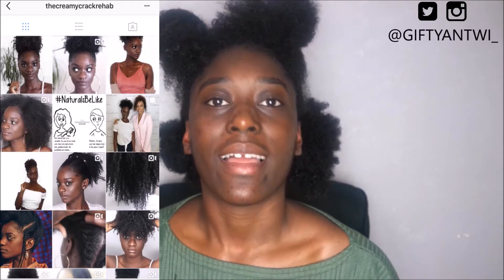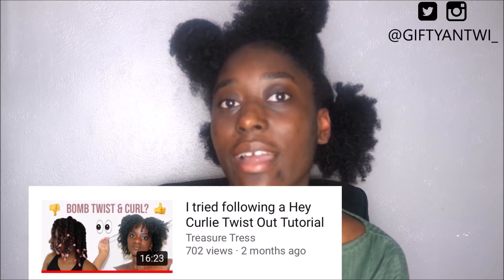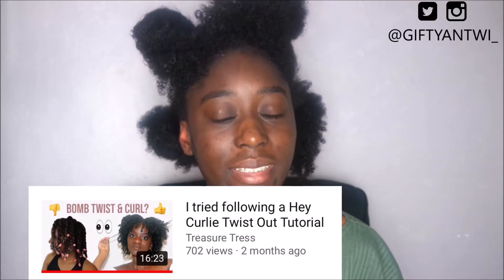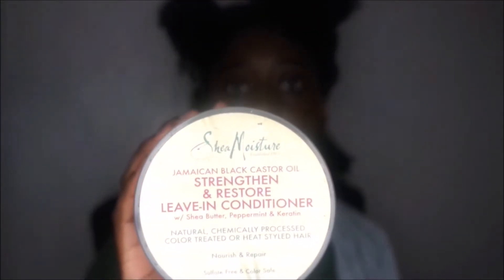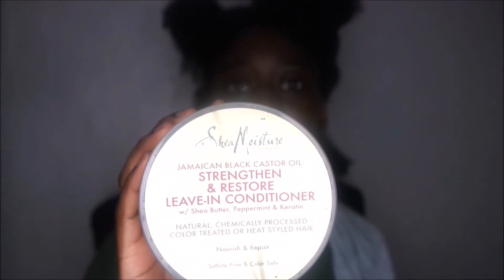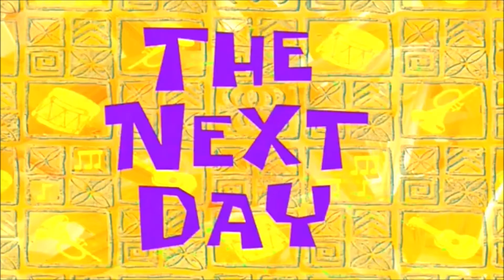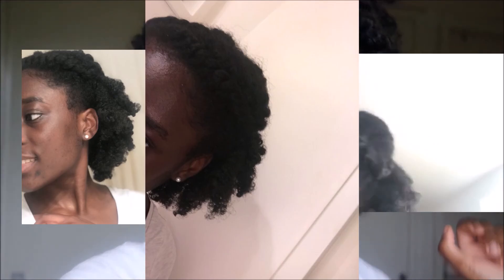I Tried Following TheCreamyCrackRehab Following a HeyCurlie Twist Out Tutorial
Products Used:
GroHealthy Shea and Coconut Shampoo

GroHealthy Shea and Coconut Oil

Song:
Ehrling - Heart